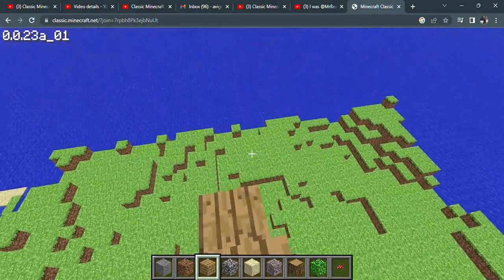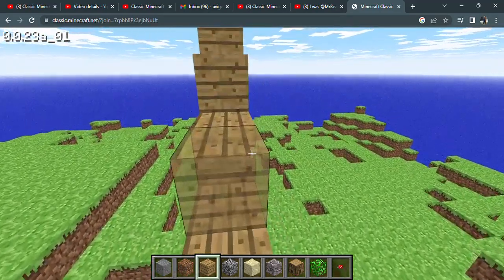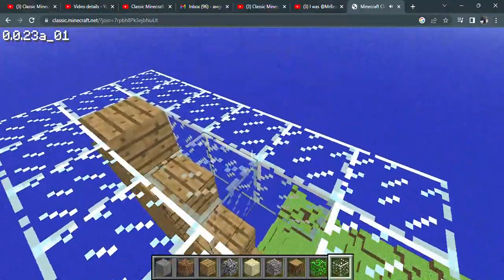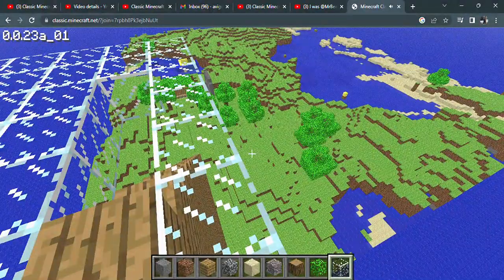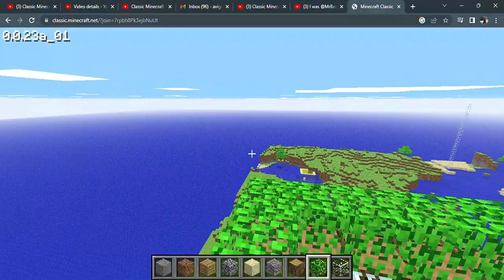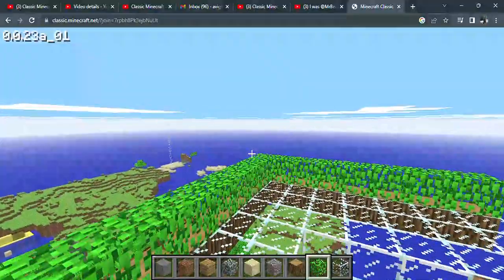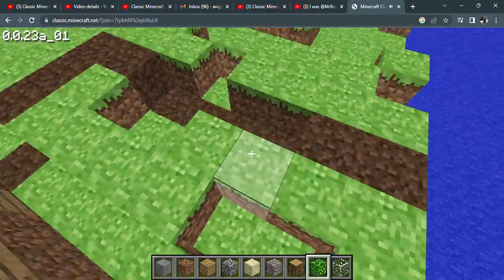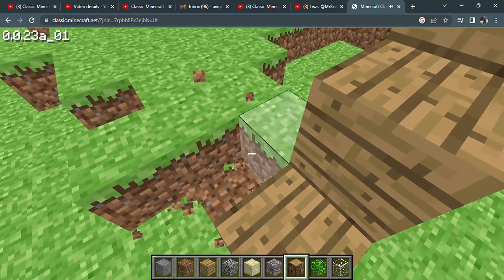Classic Minecraft: 3